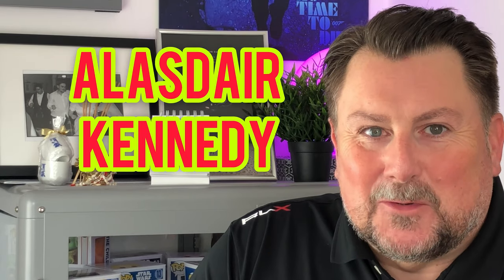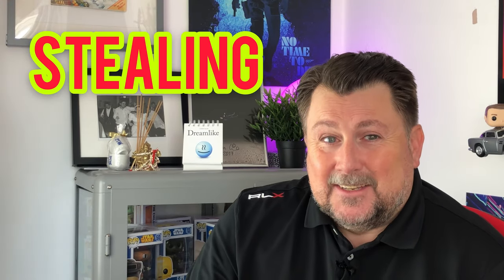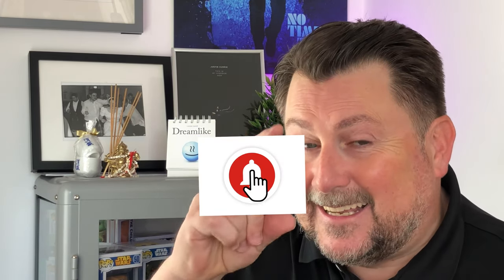What behaviours can you expect from children who are fostered? My experience!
Fostering UK: What behaviours can you expect from children who are fostered? My experience!  Expect the impact of fostering trauma on children who are fostered their behaviours to vary, but there are some behaviours you need to be aware of. In fostering for example, Anxiety & Anger, issues with food, issues with animals and stealing are all behaviours to expect.

These behaviours come from my experience of being a SSW for 15 years and a Social Worker for 22. They are testimonies from foster carers about the issues they faced and the children who had experienced trauma.
Alasdair Kennedy an expert in Fostering, Foster carers, Foster Caring and Adoption has 22 years experience of working with over 3000 foster carers and adopters in the UK & Ireland. His knowledge can help you if your a Carer or SW. Follow the links below to a series of videos about Fostering & Adoption in 3 parts. New Videos published weekly.

Time
0:00 Intro & Disclaimer
0:35 Toileting
2:53 Anxiety and anger
3:44 Animals
5:36 Food issues
7:10 Damage & Stealing
9:02 Other videos